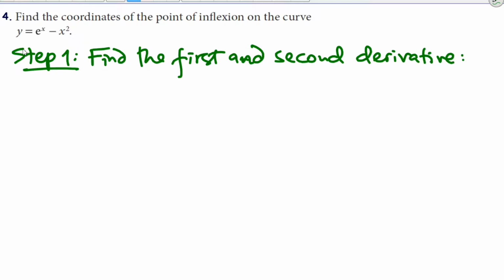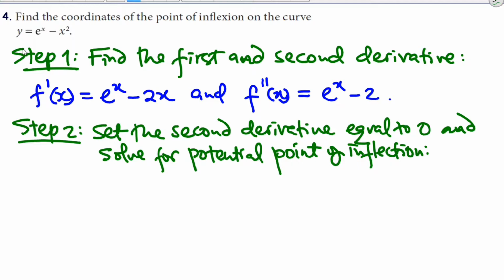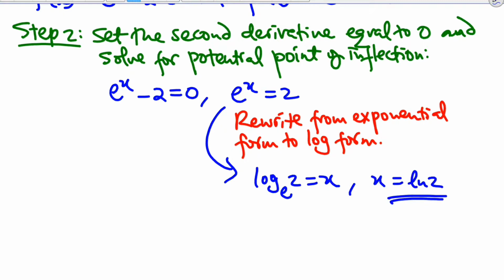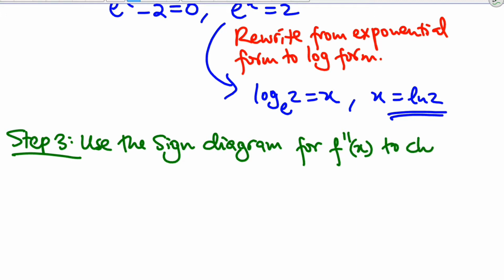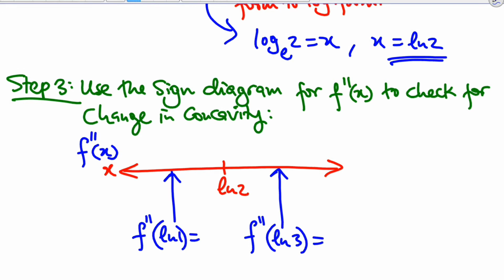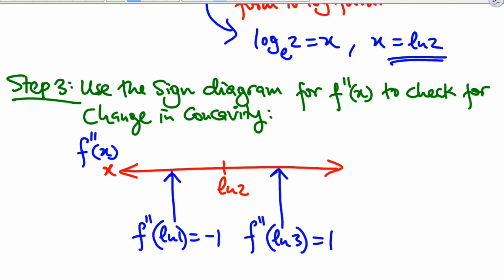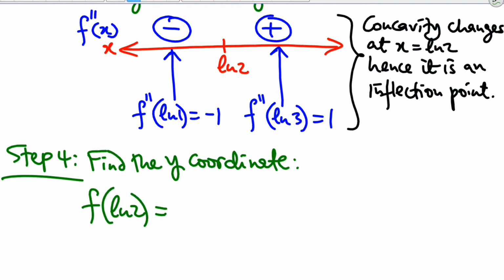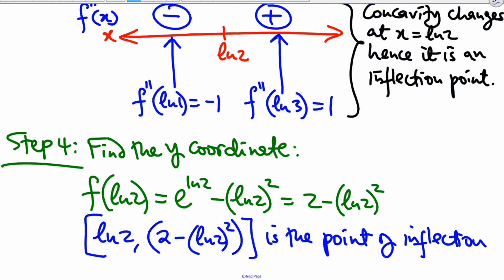Finding points of inflection and concavity (Example 4)